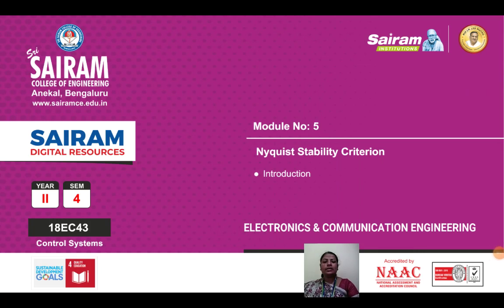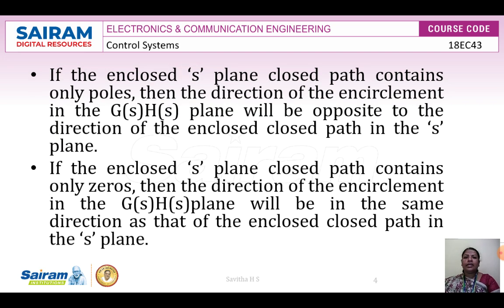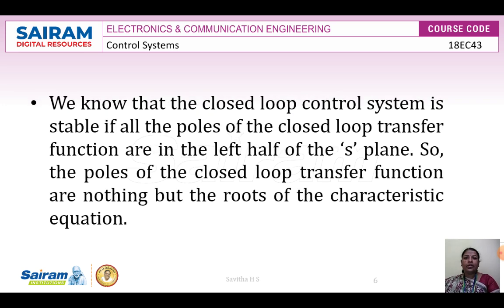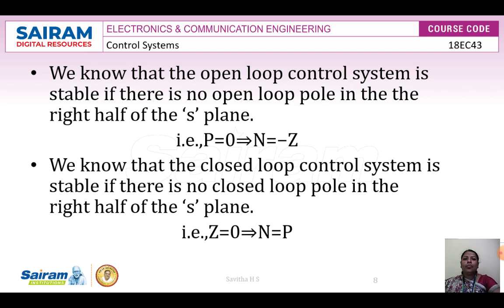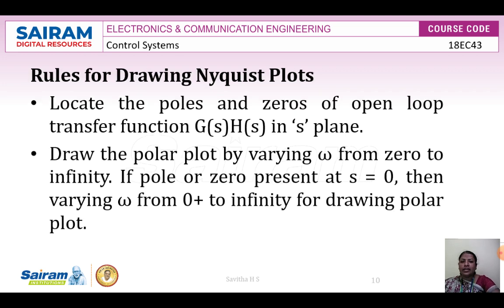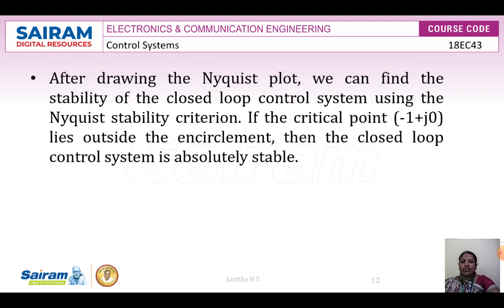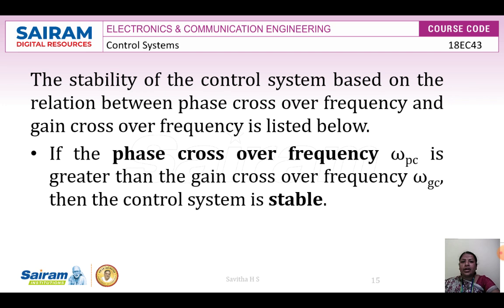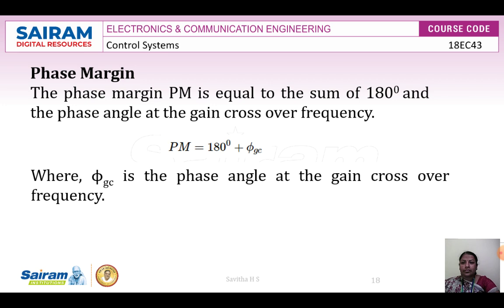Lecture Video 3_18EC43_Module 5_Nyquist Stability Criterion 1_Savitha H S